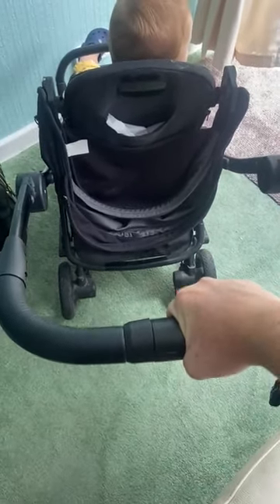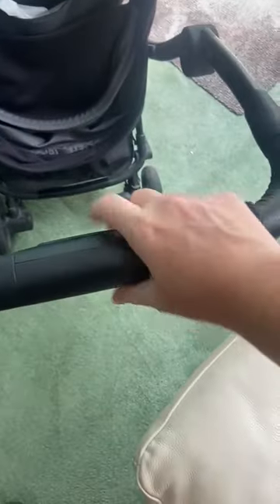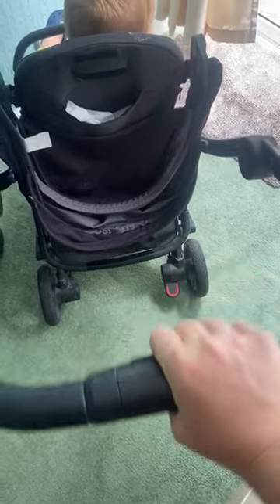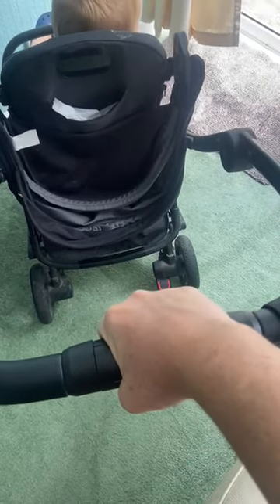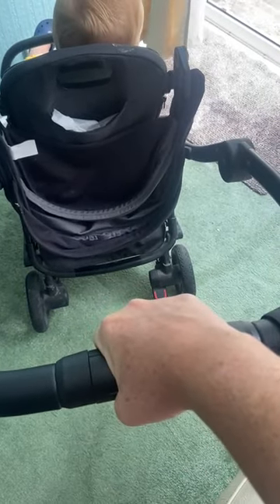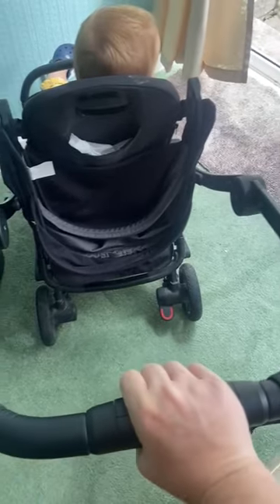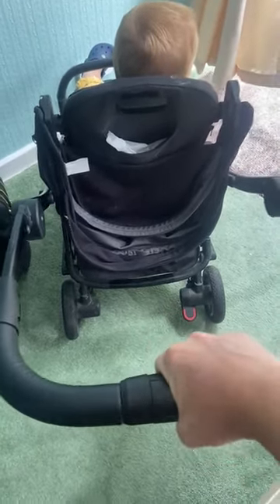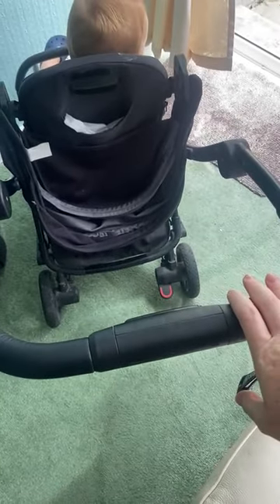Faulty pram handle mechanism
Pram owner sent this in to help diagnose in advance of attending the August 2022 BroadWater Farm Repair Café with it.